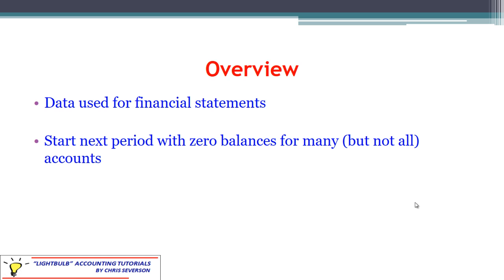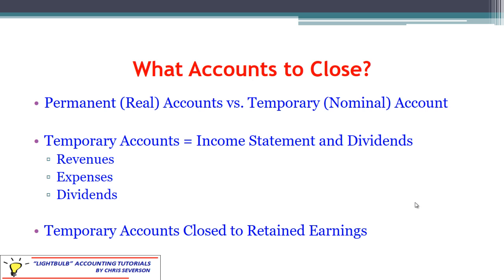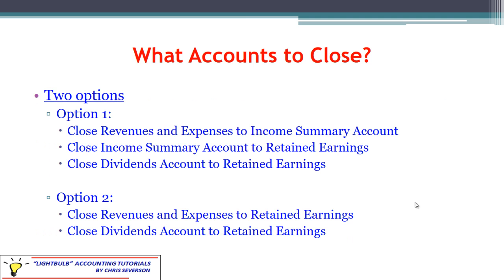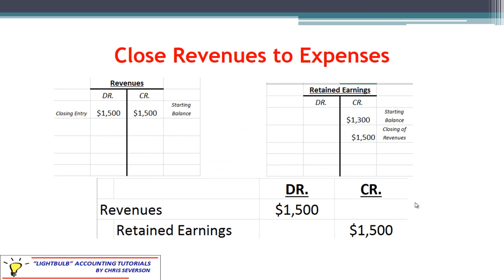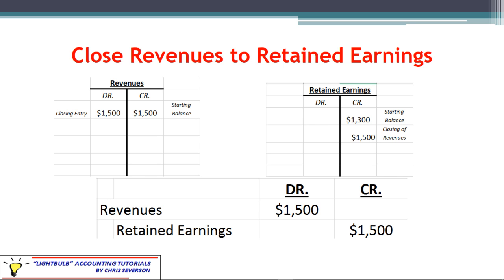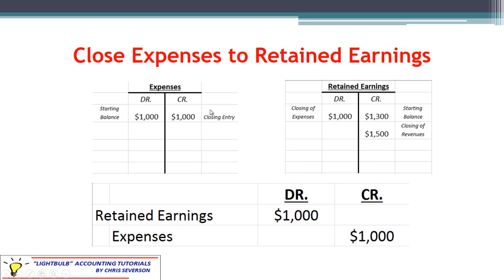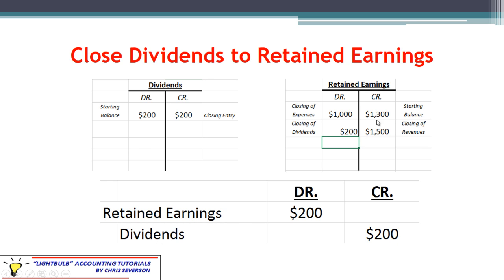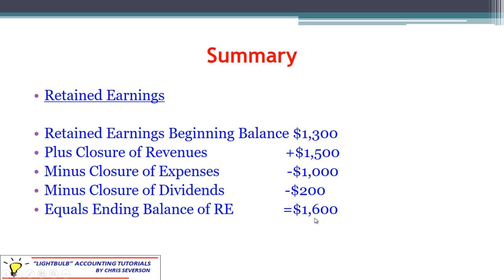Accounting - Closing Entries and the Post Closing Trial Balance- Severson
This video discusses the topic of closing journal entries at the end of the accounting cycle. These are needed in order to close revenues, expenses, and dividends, so that we can start the next period with fresh balances to record the detail for that period.